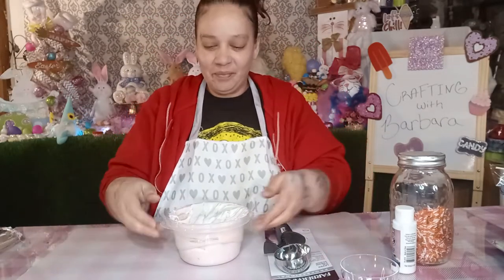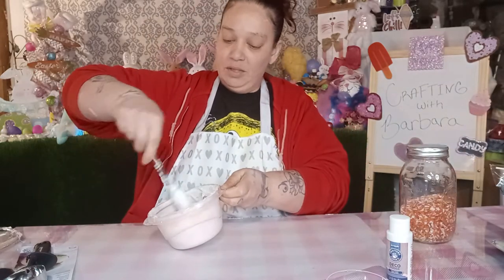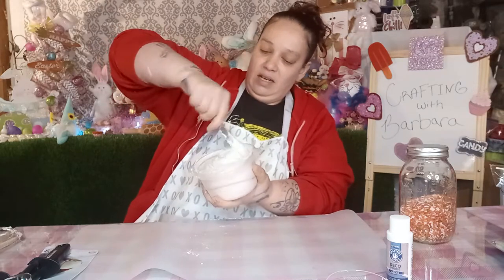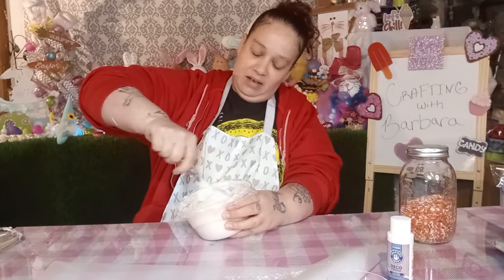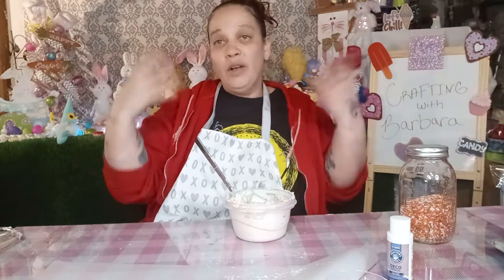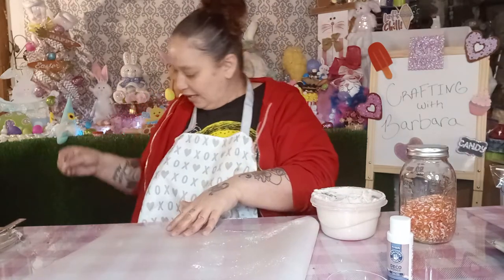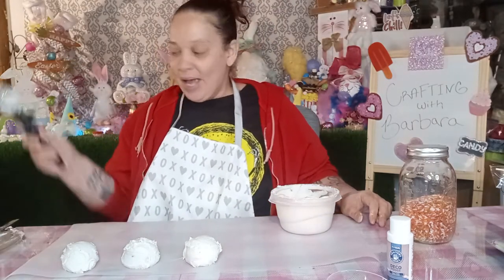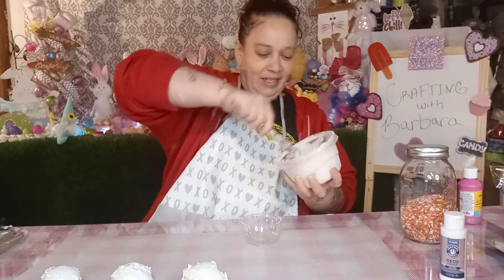How To Make Ice Cream Scoops Fake Bake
In This Video I'll Be Teaching You How To Make Fake Bake Ice Cream Scoops,

The Items I Craft With I Buy At Thrift Stores, Family Dollar And Dollar Tree.

You Don't Have To But Are Appreciated, Donations Are For The Channel.